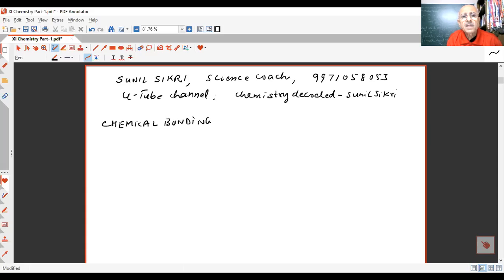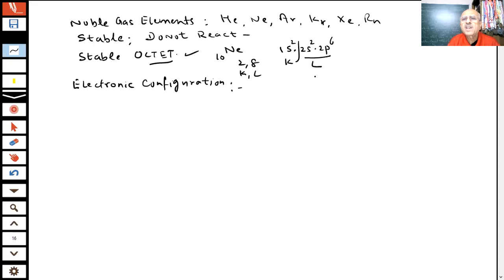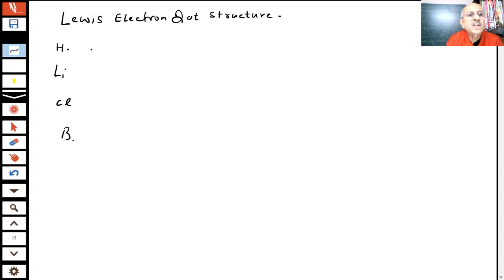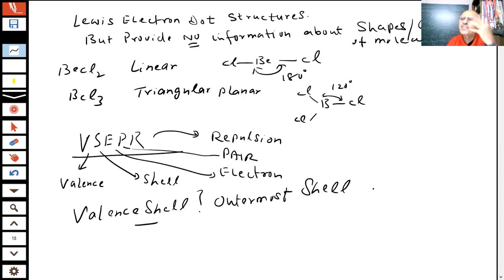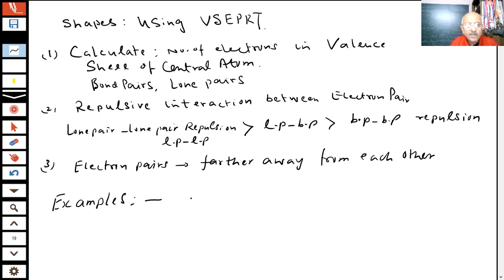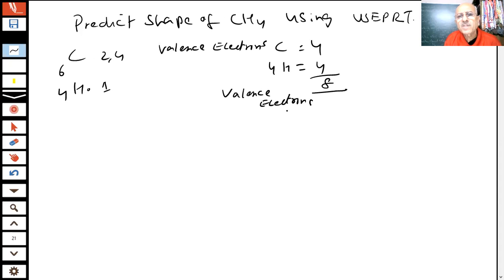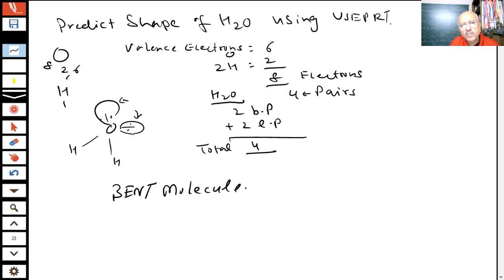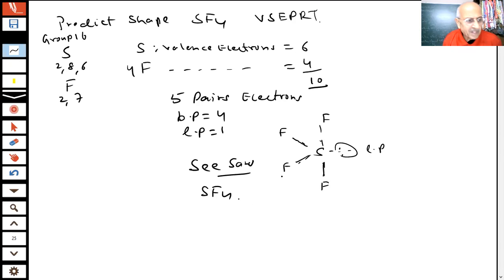CHEMICAL BONDING |VALENCE SHELL ELECTRON PAIR REPULSION THEORY |11,12, CBSE,ICSE,IGCSE |SUNILSIKRI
In this video I have explained VSEPRT to explain the shapes of large molecules, many examples solved in the lecture.